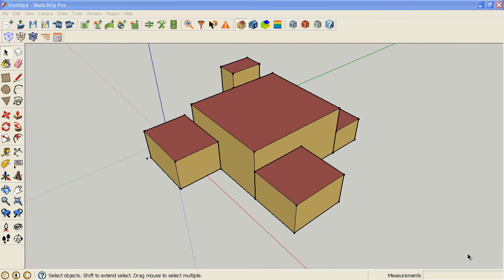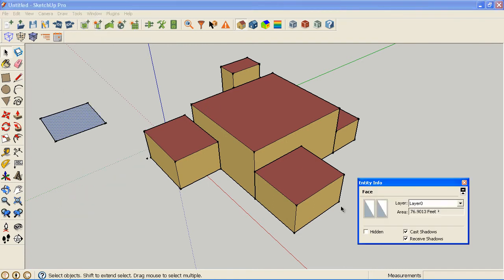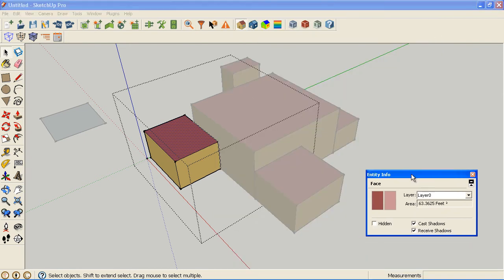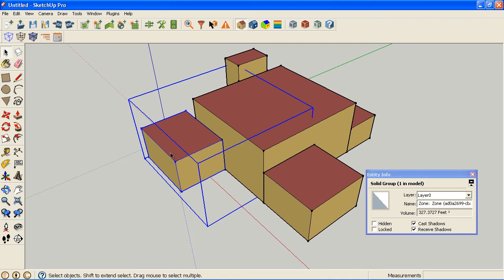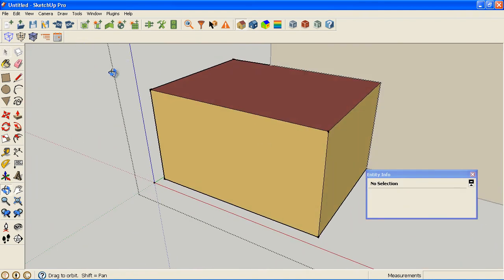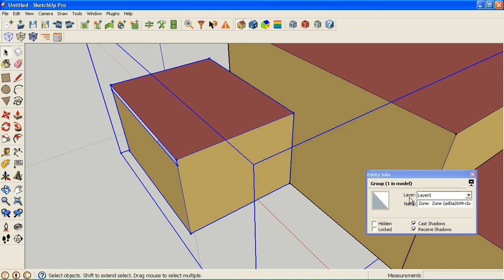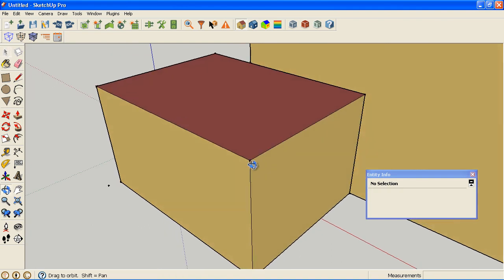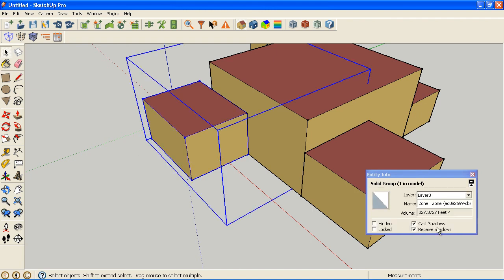Using SketchUp's Entity Information Window to View the Volume of an EnergyPlus Thermal Zone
This video shows you how to use SketchUp 8's built in entity information window to look at the volumes of your EnergyPlus Thermal Zones.